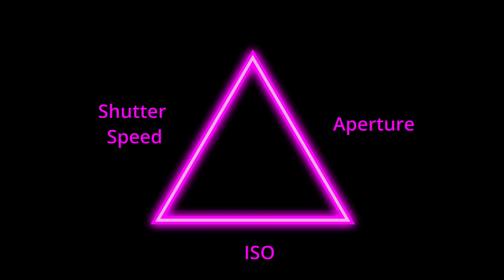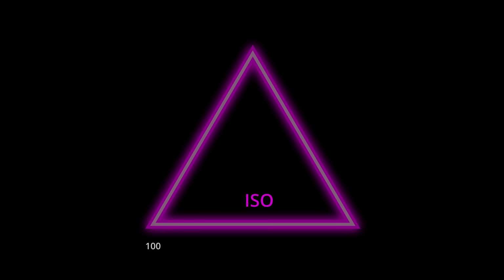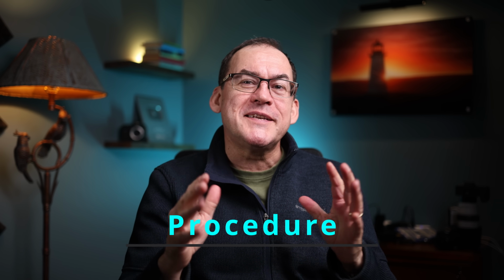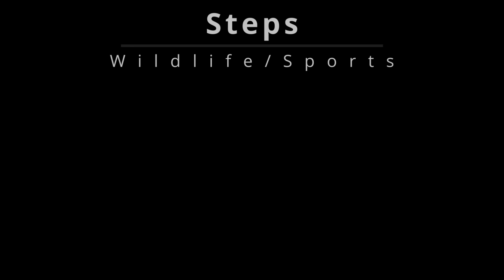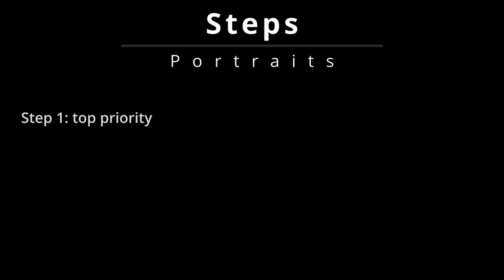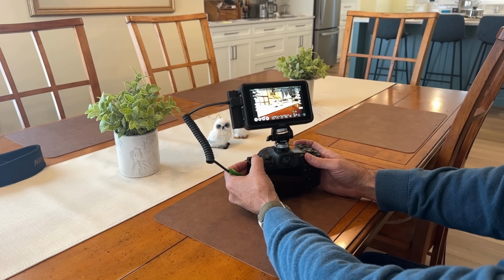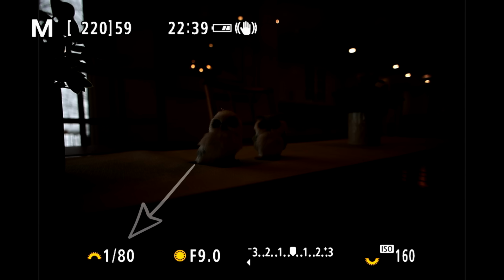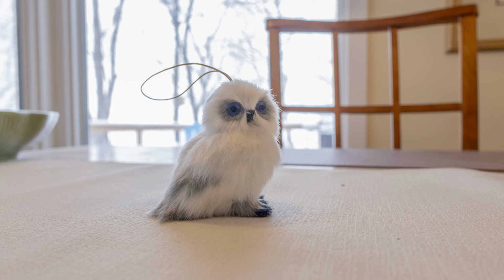Crazy hack for the PERFECT EXPOSURE every time!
Want to take amazing wildlife photos?  Check out my course with 20 modules and over 5 hours of content, no fluff!

My name is Simon d'Entremont and I'm a professional wildlife and nature photographer from Eastern Canada.  In this video, I'll show you how to get the perfect exposure level every time.

My equipment:
16 TB hard drives for NAS